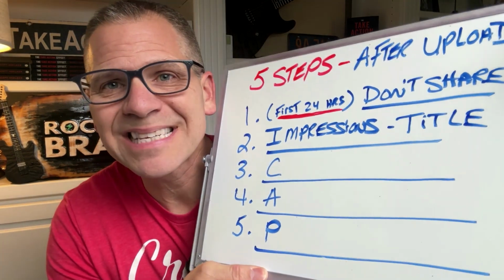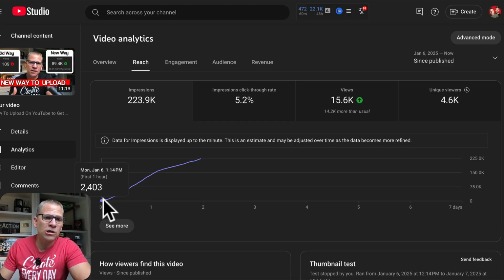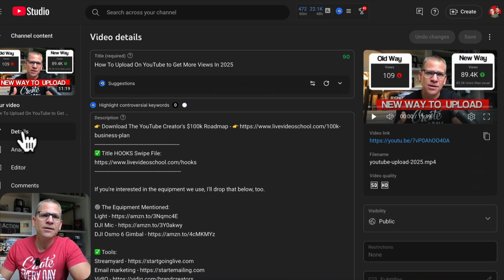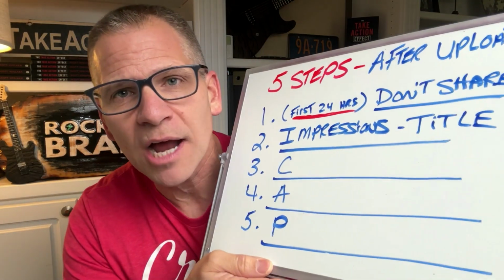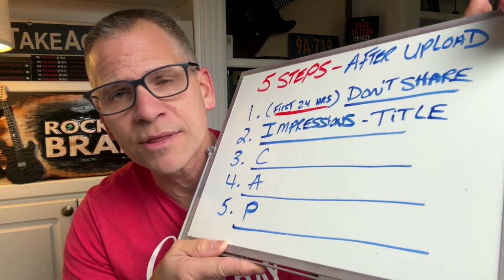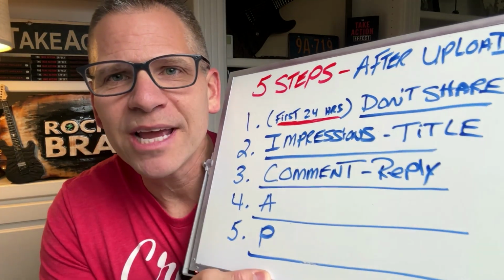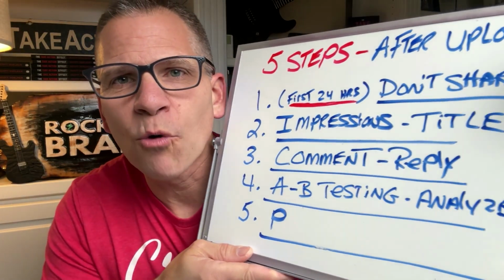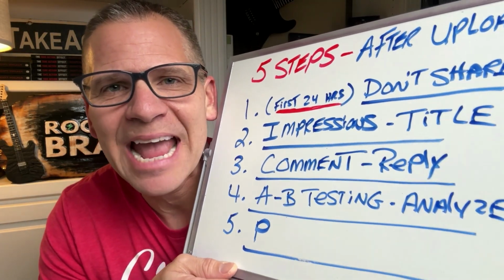5 Things You MUST do AFTER Uploading To YouTube For More Views in 2025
If you're interested in the equipment we use, I'll drop that below, too.